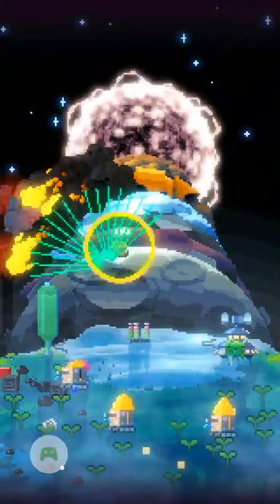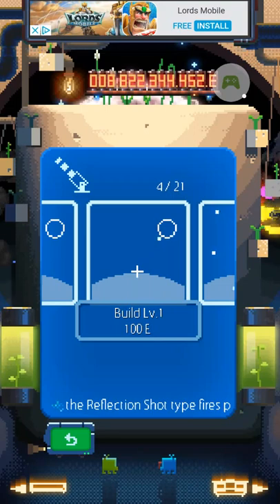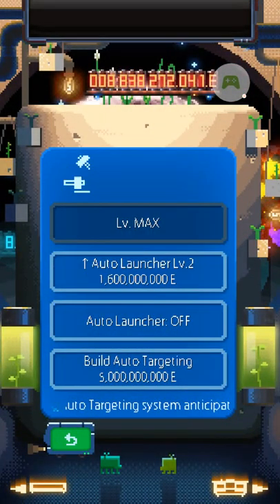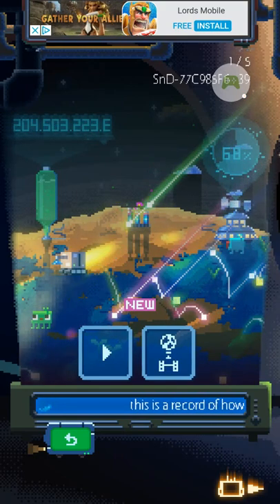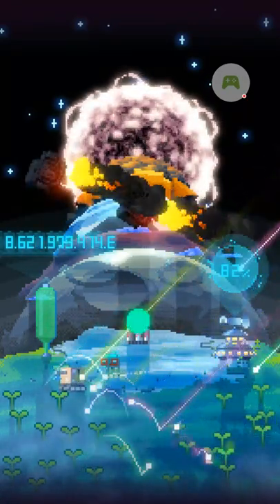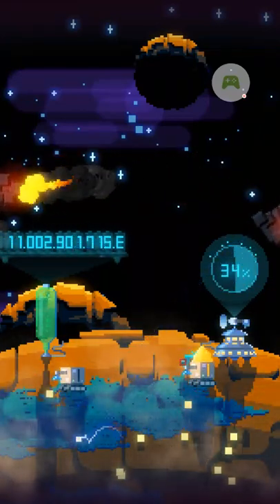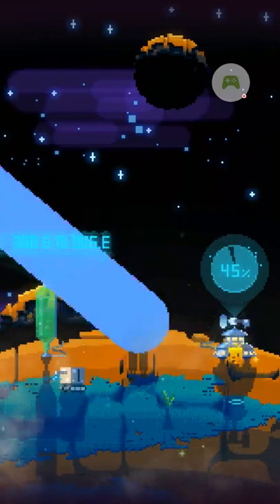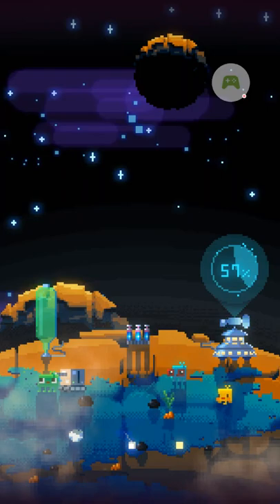Review: Green the Planet 2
All weapons shown at level 11with Unit level 5
🔗 Links & Social 🌐